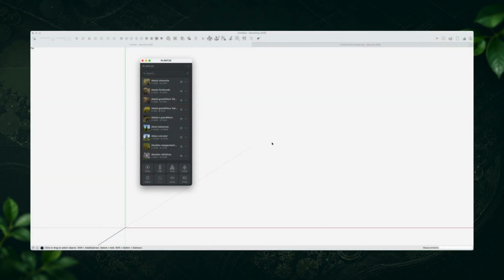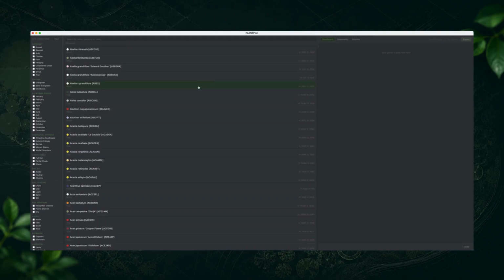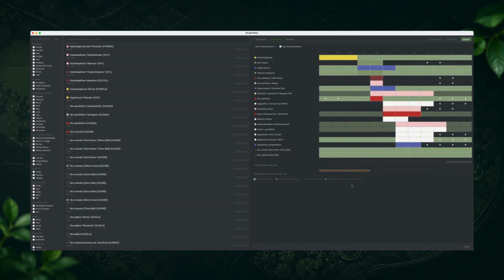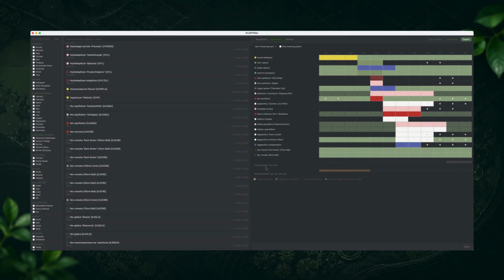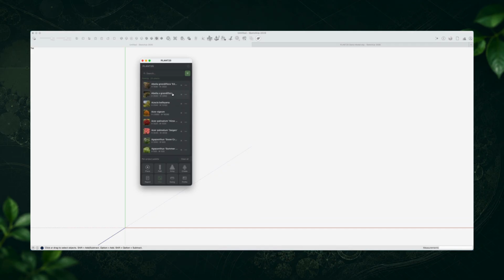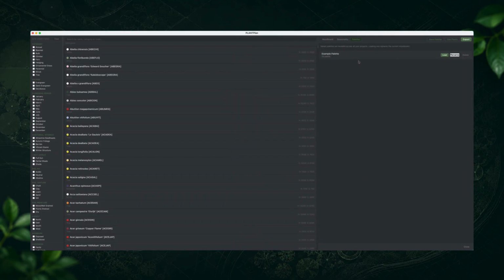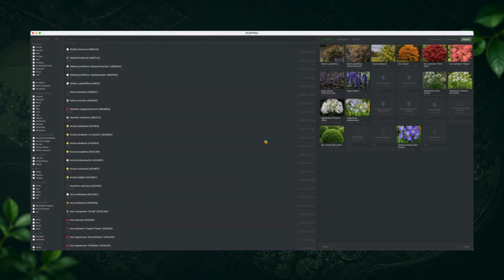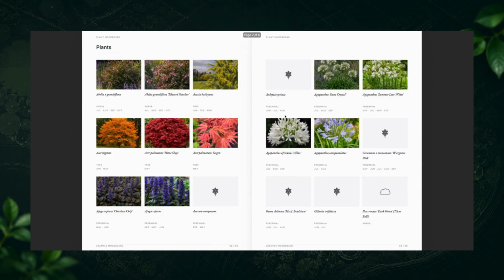PLANT25 for SketchUp Pro | PLANTPlan moodboards and seasonality charts (v3.0)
The fifth video in the PLANT25 v3.0 User Guide. This one covers
PLANTPlan, the moodboard and planning workspace. Use it to shortlist plants for a project, check their seasonal coverage month by month, save reusable palettes, and export a branded PDF for client approval before you place a single plant.

▶ Previous video: [paste video 4 link]
▶ Next video: [paste link once uploaded]

WHERE PLANTPLAN FITS
Browse the library, shortlist plants, check the scheme works throughout the year, generate a moodboard, then send your plants over to the main PLANT25 panel to start placing. Opens from its own button in the footer, alongside Place, Path, Array and Profile.

FILTERS
Multi-select tickbox filters narrow the plant list. Tick multiple boxes
in one group to find plants matching any of them; combine groups to
narrow further.

- Category (Perennial, Shrub, Tree, Grass, Fern and more)
- Foliage (Evergreen, Semi-Evergreen, Deciduous)
- Flowering Period (January to December)
- Flower Colour (visual swatches)
- Site conditions (light, soil pH, texture, aspect, exposure, hardiness)

THE MOODBOARD
Click a plant to add it to the moodboard tray. Each tile shows the plant
image (or its PLANT25 category symbol if there's no image yet), botanical name, category and dimensions. The moodboard is stored with your SketchUp file, so if you close and reopen it, your moodboard is still there.

THE SEASONALITY CHART
Month-by-month calendar of every plant in your moodboard. Coloured
blocks show flowering months. Grey blocks show evergreen foliage outside flowering. Diagonal hatch marks semi-evergreens.

Three analysis rows at the bottom summarise:
- Coverage gaps (months with nothing flowering)
- Minimal interest (months with very little happening)
- Additional interest markers (berries, autumn foliage, winter structure)

The gap-detection row is the one that changes how you design. If August comes up as a gap, you know before your client tells you. Add a plant to the moodboard and the chart updates immediately.

MOODBOARD VS PALETTE, THE KEY DIFFERENCE
- Moodboard stays with the drawing (per-project)
- Palettes are shared across every drawing (global)

Save Palette turns your current moodboard into a reusable palette
available on every project. Load a palette from the Palettes tab, and it
replaces your current moodboard. If you build a moodboard you'd like to reuse, save it as a palette before you close the file.

FROM SHORTLIST TO PLACEMENT
The Use Plants button sends your moodboard over to the main PLANT25 panel and sets it as the active Palette filter. Close PLANTPlan, switch the main panel's filter to Palette, and those plants are your working set for placing in the model.

One thing to watch: Use Plants replaces the main panel's palette rather
than adding to it. If you already had a palette on that model, it gets
overwritten.

EXPORTING A PDF FOR CLIENT APPROVAL
The Export button gives you four options:
- Title (free text, shown on the cover page)
- Include Plant Tiles
- Include Seasonality Chart
- Include Designer Profile (pulls logo and details from Company Profile)

Generate produces an A4 PDF. The cover uses your Company Profile, so if you haven't set that up yet, watch the previous video first. Your plant list is then locked in ready for you to start placing plants in SketchUp.

ABOUT PLANT25
Built by a garden designer, for professional garden designers. PLANT25 runs entirely inside SketchUp Pro. No separate software, no plant models to import, no CAD conversion, no limit on how many projects you can work on at one time.

Full workflow: curate, present, place, deliver.